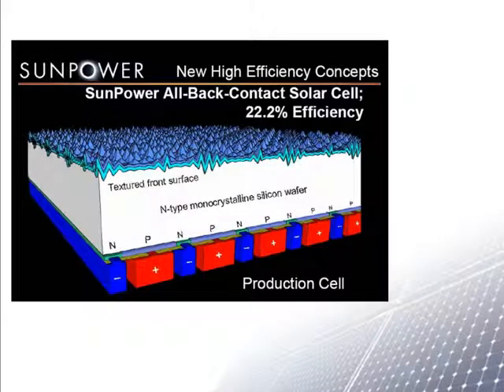PV Cells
This video was produced by the Northern Mid-Atlantic Solar Education and Resource Center, part of The Pennsylvania State University.